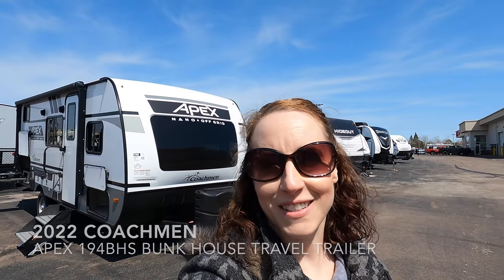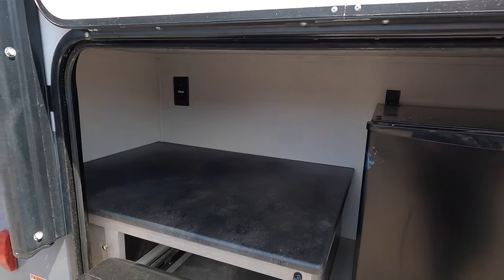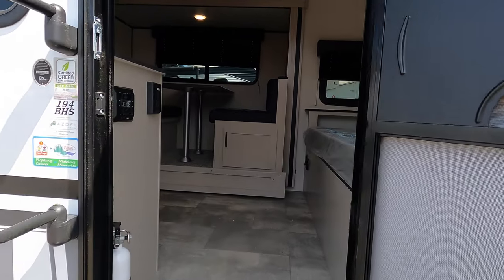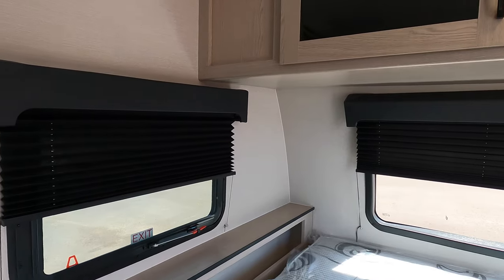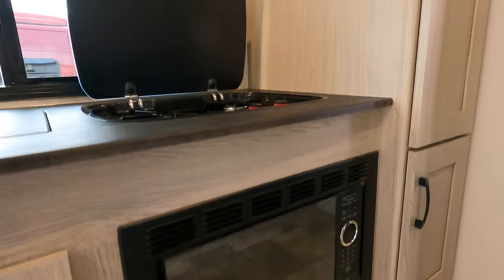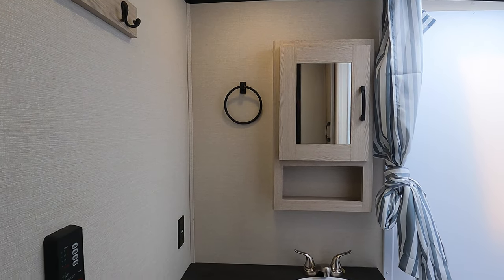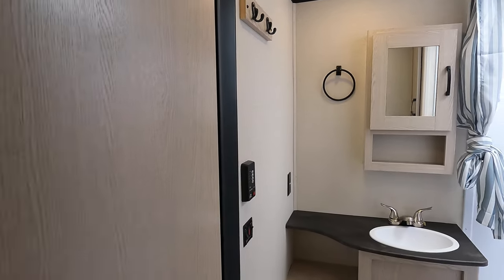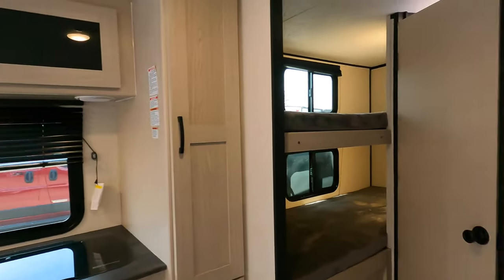2022 Coachmen Apex 194BHS Bunk House Travel Trailer